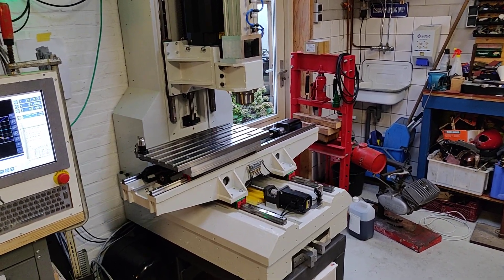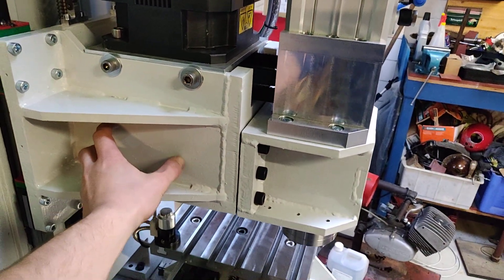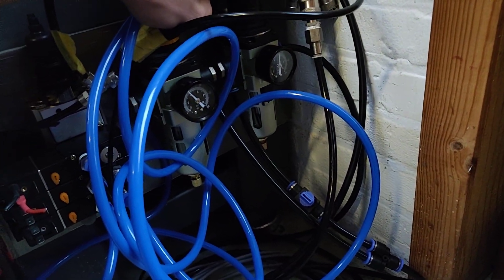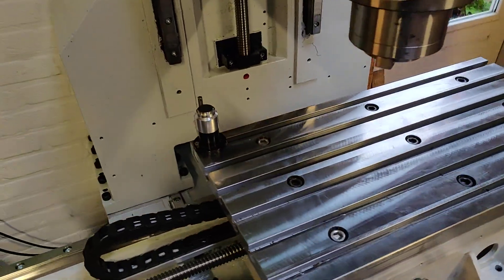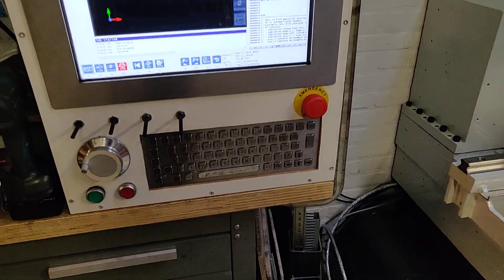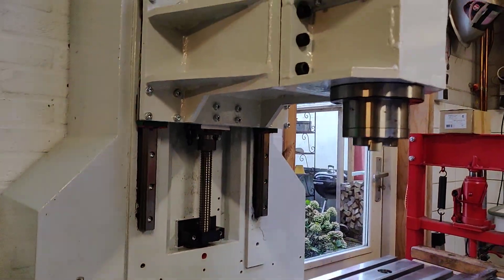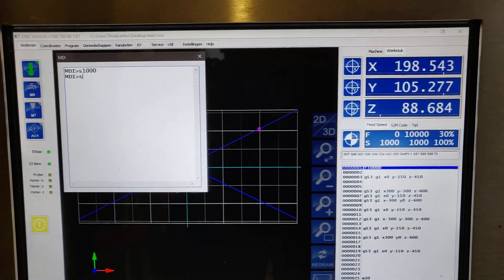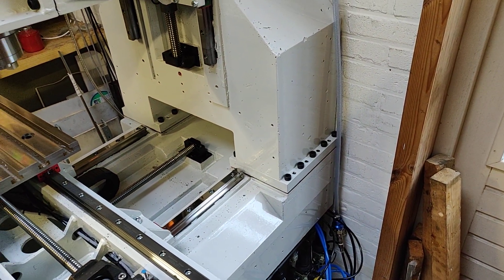Epoxy granite cnc mill walk around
A little walk around movie about my epoxy granite cnc mill build i have been working on the last half year.